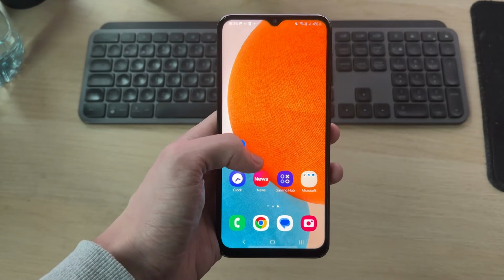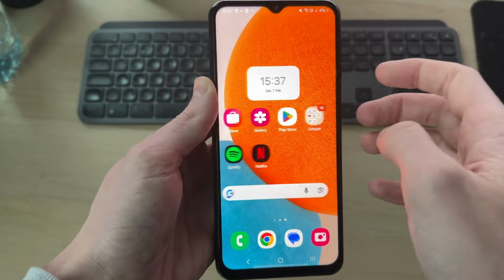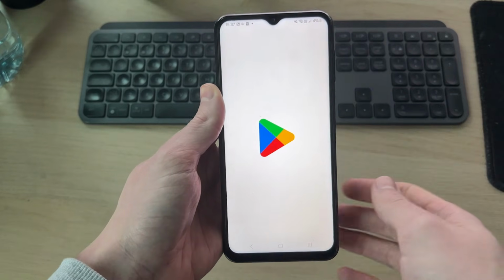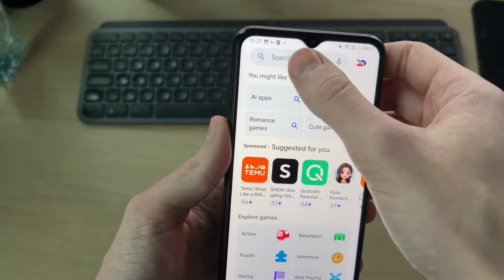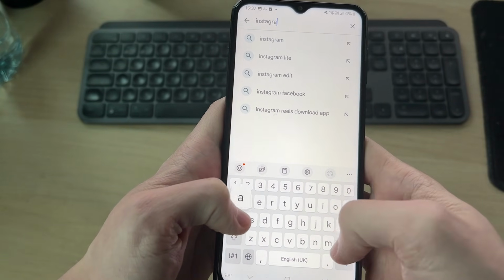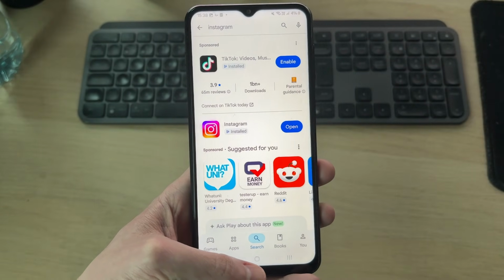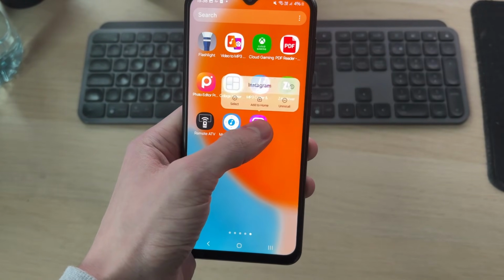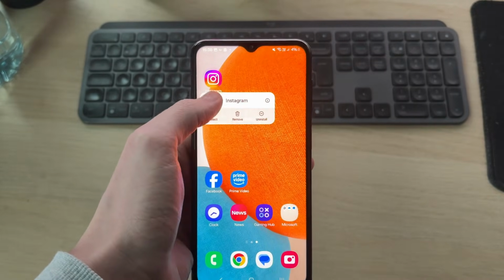How To Find Missing App Icon On Android Phone Home Screen - Step By Step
Learn how to find missing app icon on android phone home screen in this video.

GuideRealm